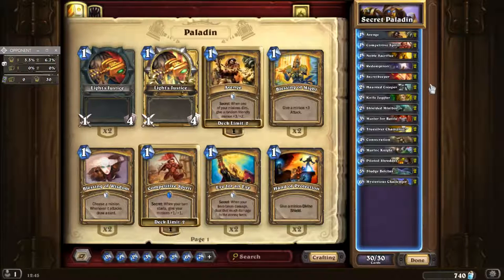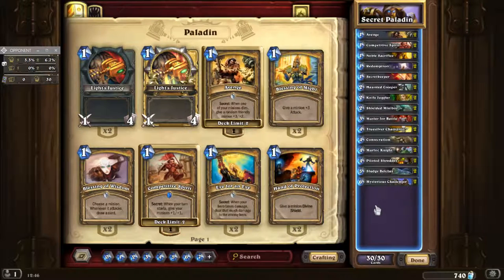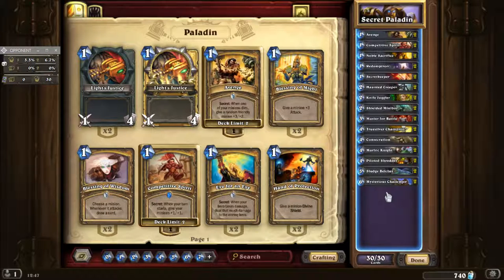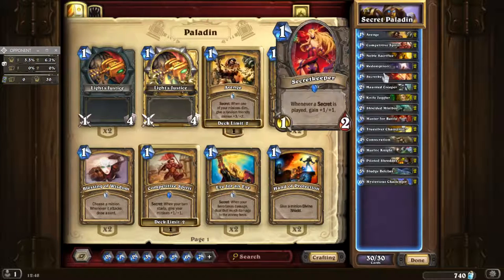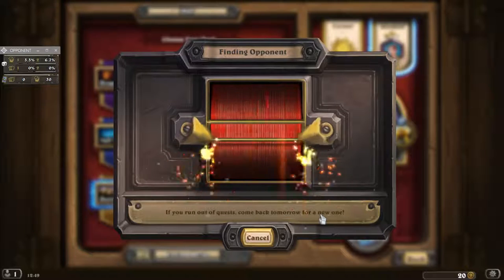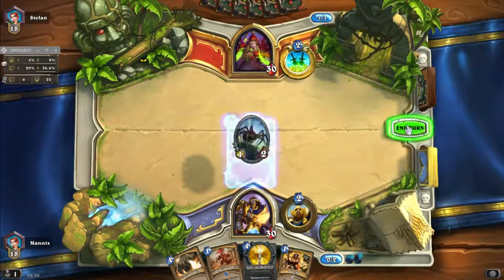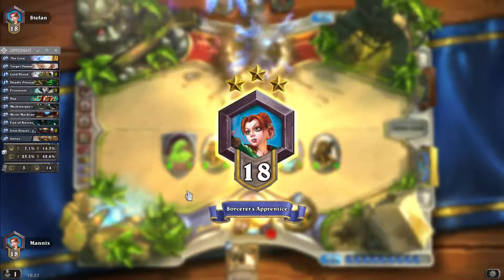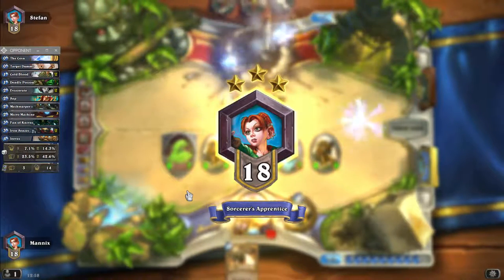Hearthstone TGT Meta Deck: Secret Paladin